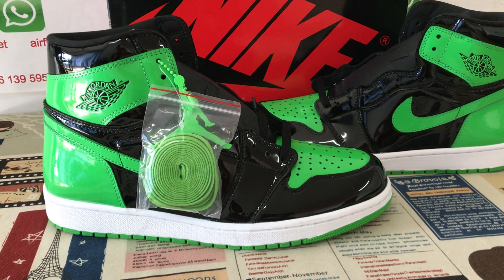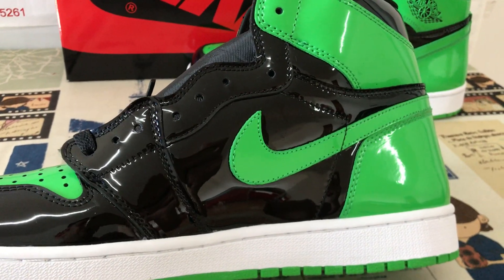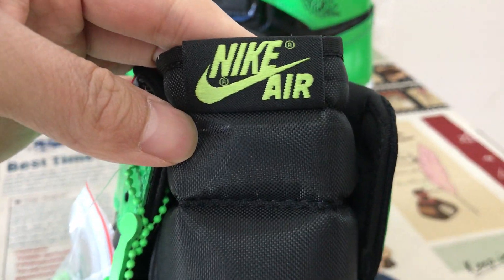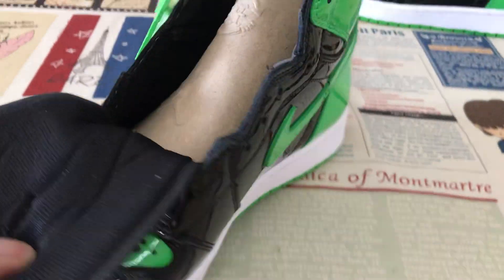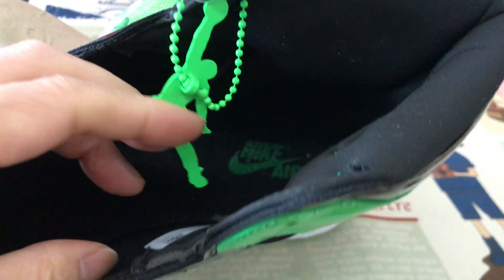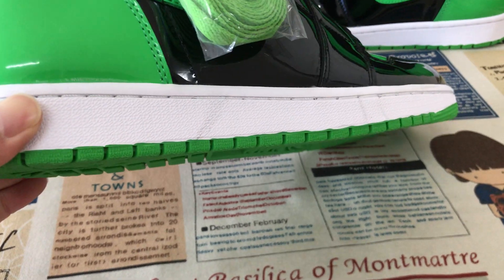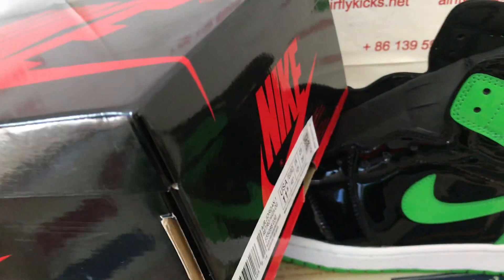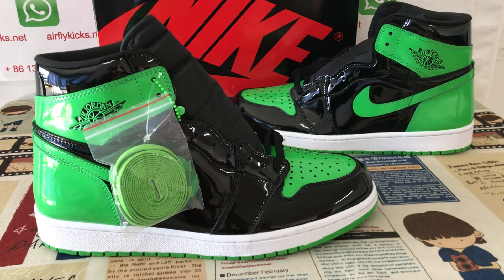Unboxing Air Jordan 1 High Patent Pine Green Review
Air Jordan 1 High OG Patent Pine Green

Hey friend today give you the detailed review on Air Jordan 1 High OG Patent Pine Green,if you like them, pls click the below link to order on my